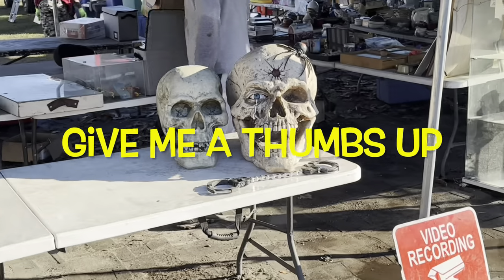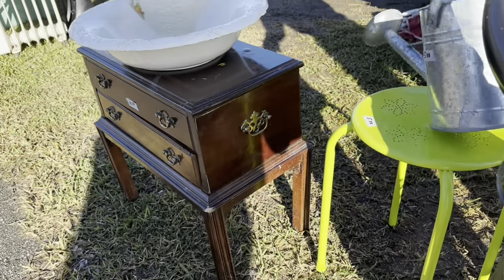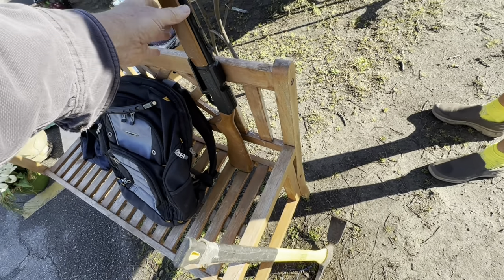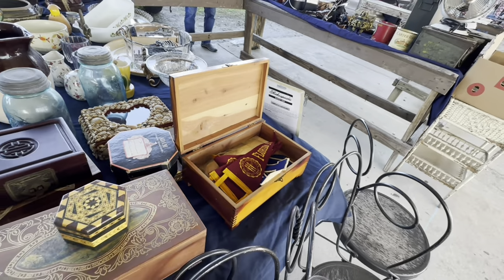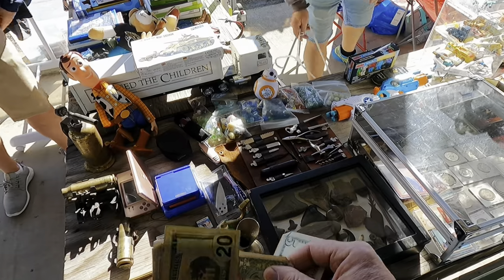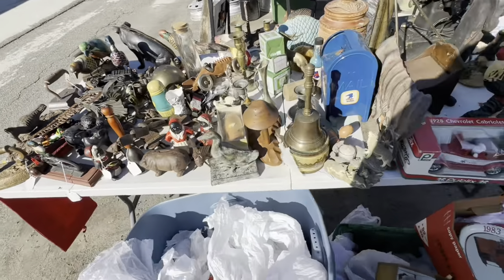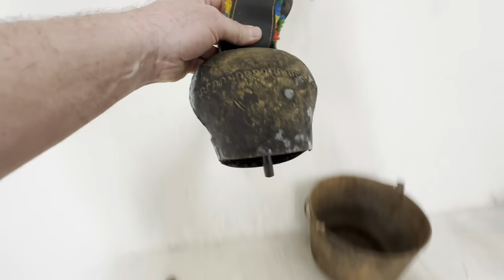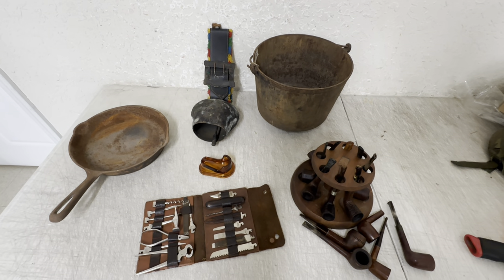Antiquing at Jacksonville Fl Flea Market Shopping for Antiques & Vintage Treasure hunt with me video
Pick at Jacksonville Florida  Flea Market with me for antiques primitives cast iron cookware axes  and vintage Military items to flip resell on eBay for a profit , Flea Market Vlog

I love shopping treasure hunting  at thrift shops yard sales goodwill antique malls flea markets for bottles vintage primitive items to sell on eBay and  make a living on line from home., this is my shopping vlog video,

My ebay store

Ebay goodwill thrifting side gig, no experience side hustle, yard sale treasure hunting garage sale, how to work from home in 2023 entrepreneur PART time reseller pickers yard sale estate sales estate sale ride along thrift with me auctions ebay reselling ebay haul vlog part time treasure hunting treasure hunt picking auctions auction picker garage sale yard sale local auction resell video ebay video make money at auctions make money from home make money online picking picking garage sales reselling garage sale profits treasure hunting buy and sell reseller community reselling community garage sale video jackpot flea market flip flea market find buying and selling antiques vintage and old stuff how to sell antiques online antique flea market